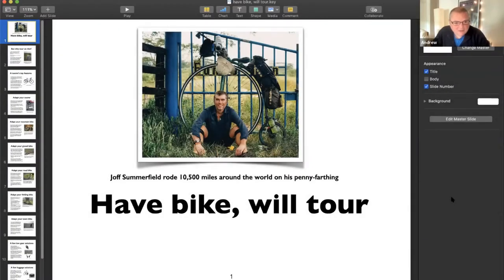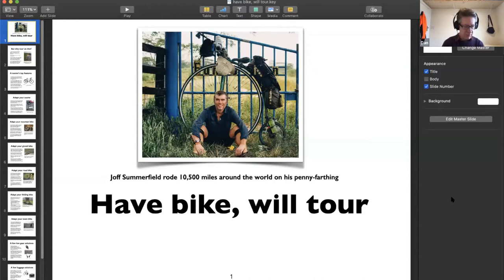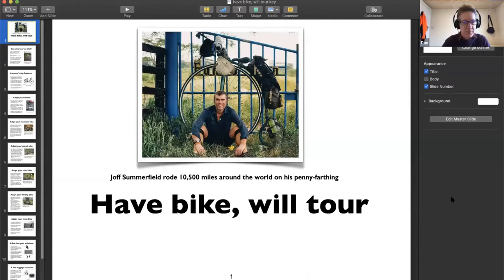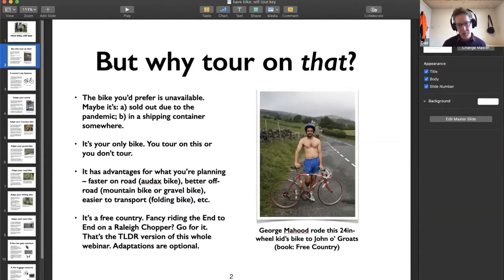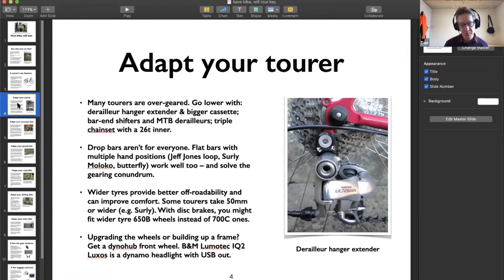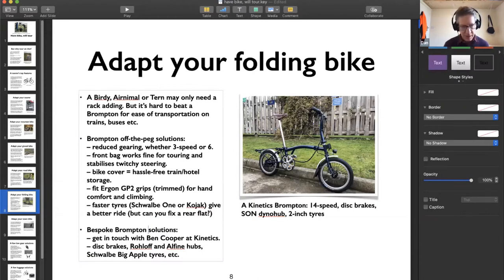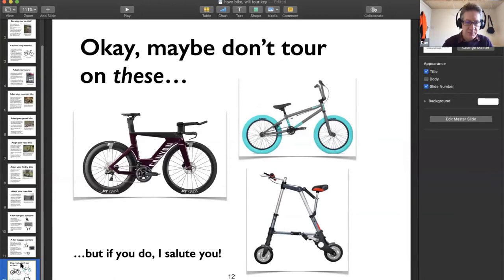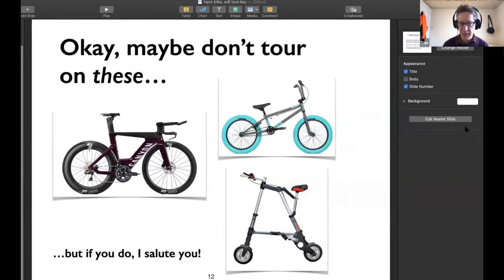Adapting any bike for touring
Do you really need a specific bike for cycle touring? Join editor of Cycle magazine, Dan Joyce, as he looks at the adaptations you could make to your existing bike to equip it for overnight adventures.